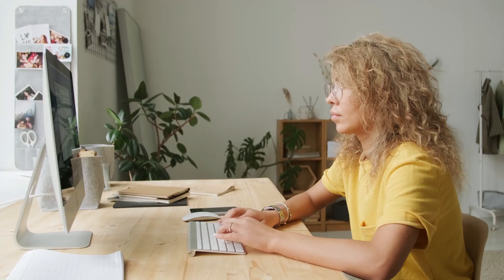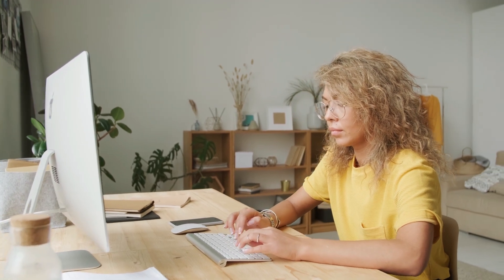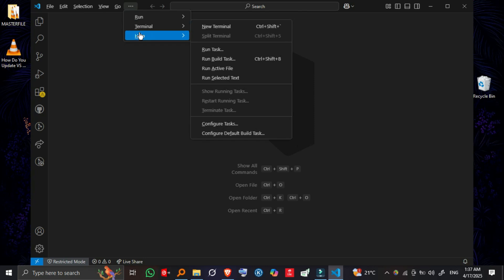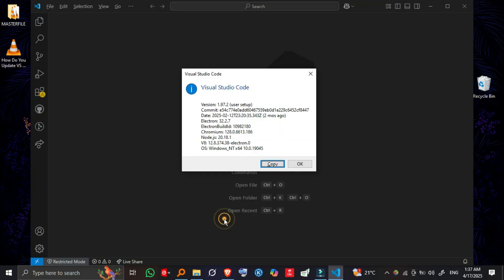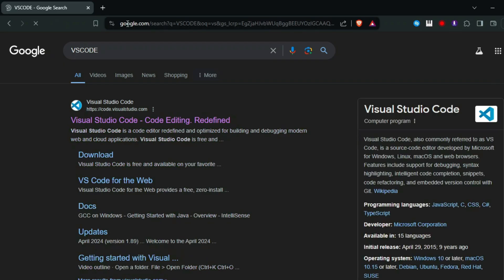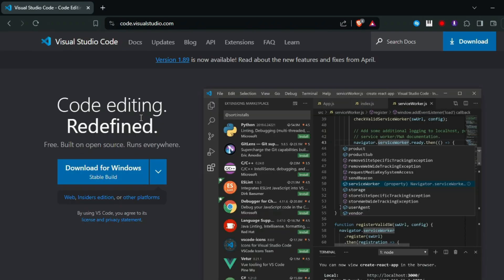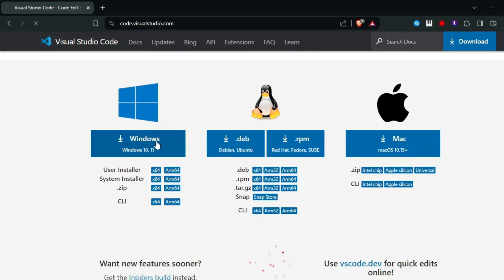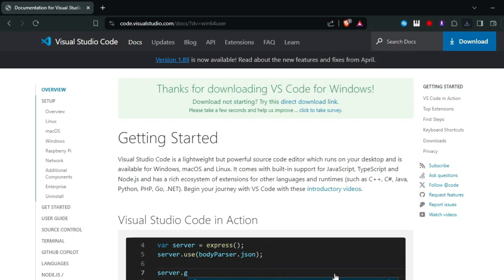How To Easily Update Visual Studio Code (Latest Version 2025)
Stay up to date with the latest features and bug fixes! In this quick tutorial, I’ll show you how to easily update Visual Studio Code on:

Windows

 macOS

 Linux (Ubuntu/Debian-based)

Whether you installed VS Code via the website, Snap, or command line, I’ve got you covered.

Why update?

Get new features

Fix bugs & vulnerabilities

Improve speed and performance